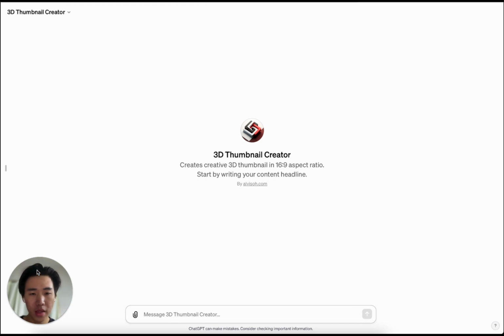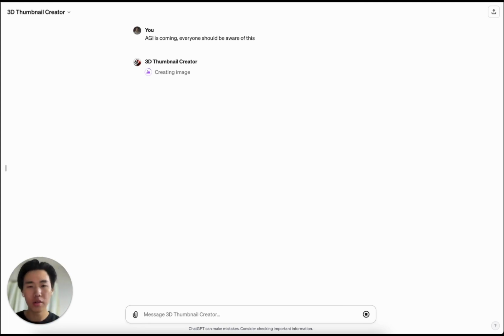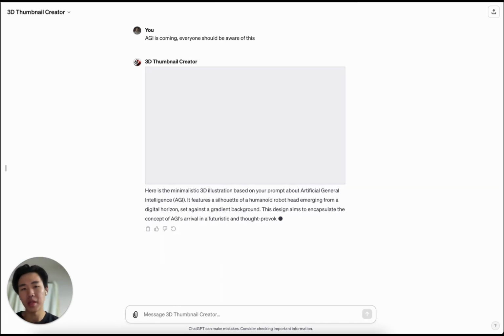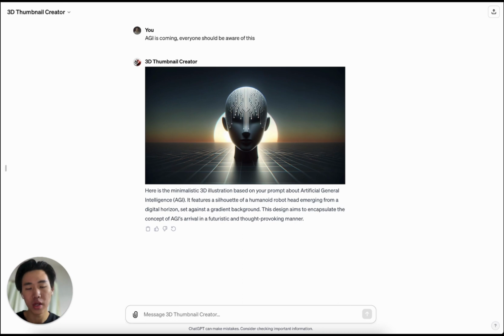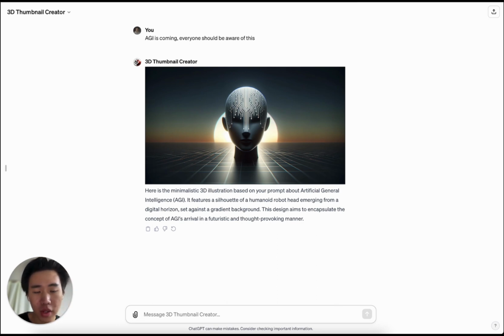3D Thumbnail Creator - A GUIDE on How to Use My Custom GPTs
The video discusses '3D Thumbnail Creator', a custom GPT that designs creative thumbnails in a 16:9 aspect ratio. The creator is instructed to generate minimalist, illustration-based thumbnails from user prompts.

For this specific use case, DALL-E3 created a humanoid robot head silhouette emerging from a digital horizon against a gradient background, representing the advent of AI in a futuristic manner. The tool is primarily designed for YouTube with an aspect ratio of 16:9.